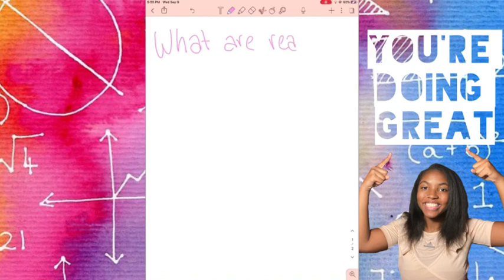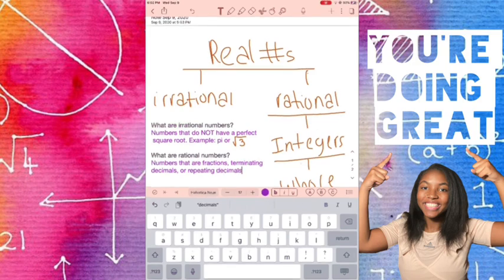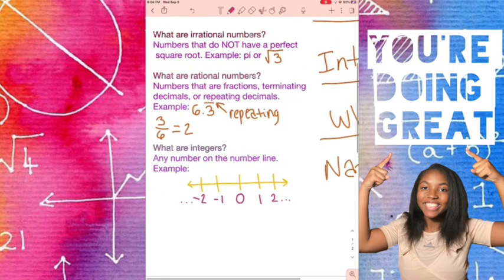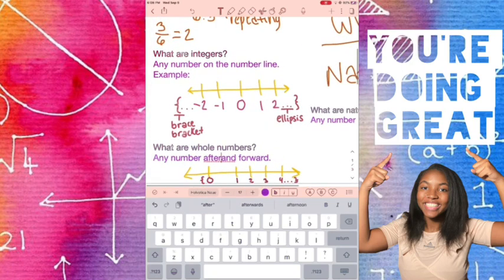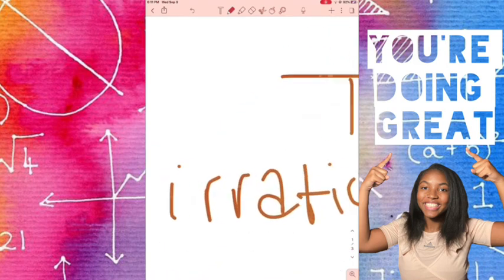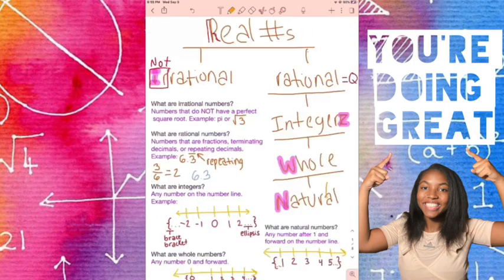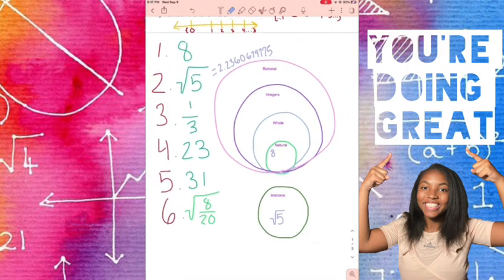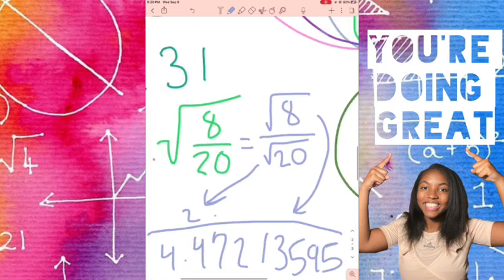What are Real Numbers? (Simple to understand) from a student like you..!✨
In this vid we take it to the math side of YouTube. If you see this comment ur favorite subject or 😭.